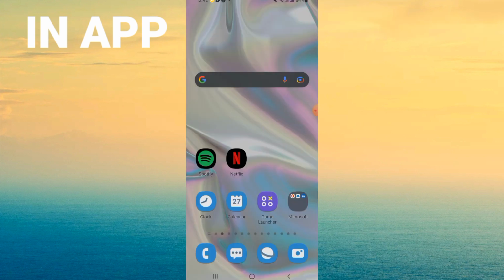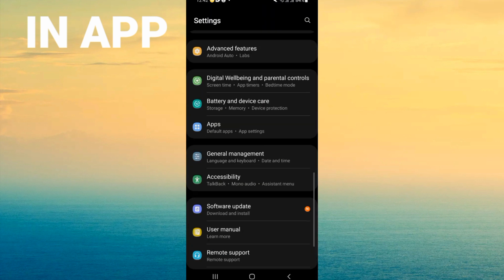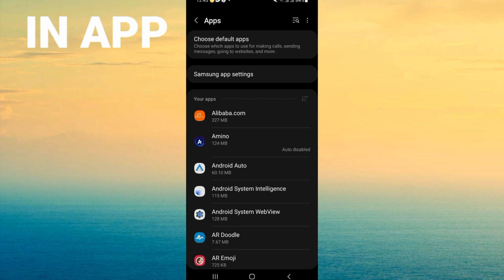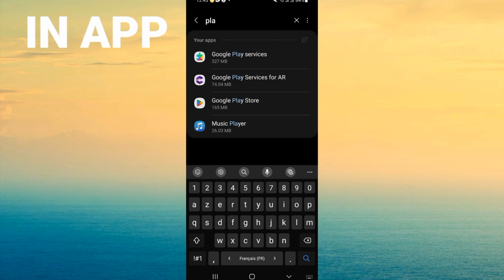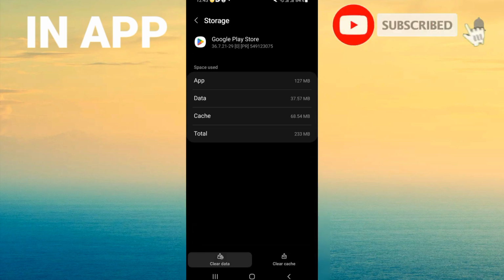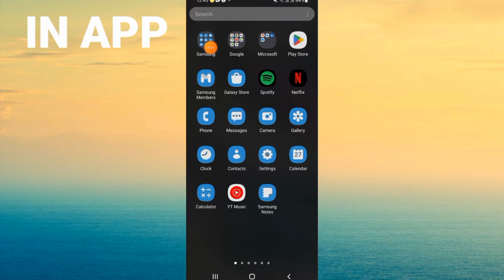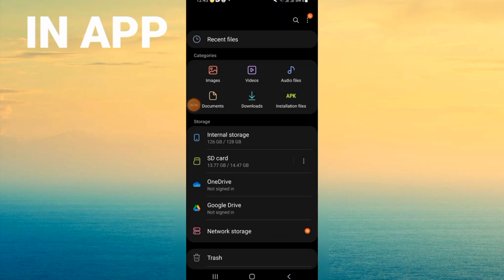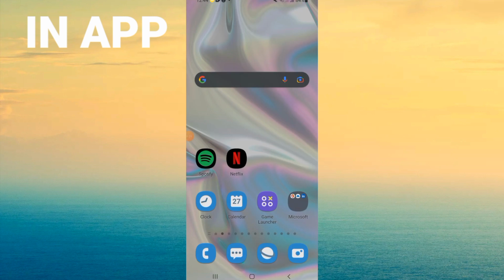How To Easily Fix App Not Installed On Your Android Phone | Easy Quick Guide